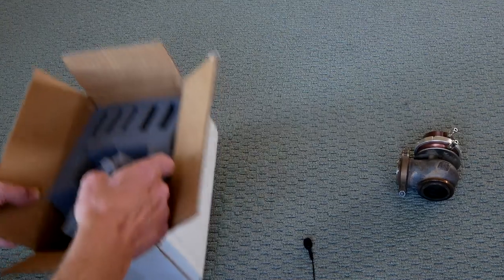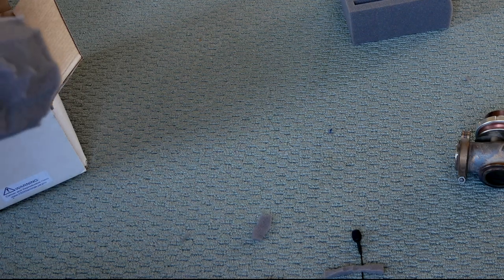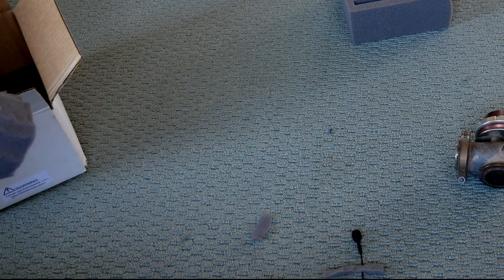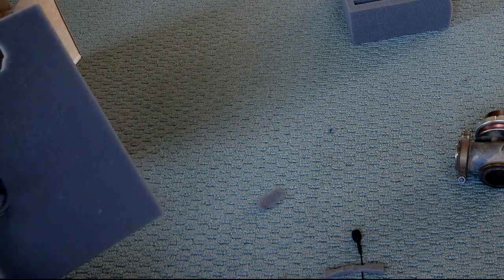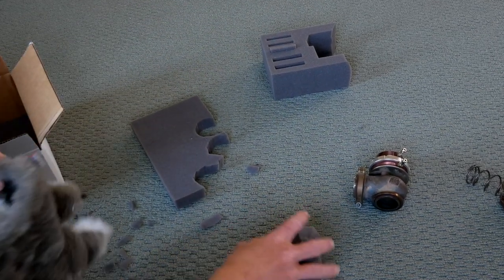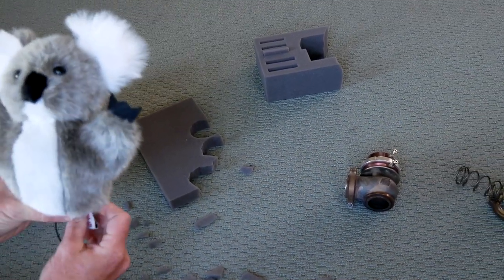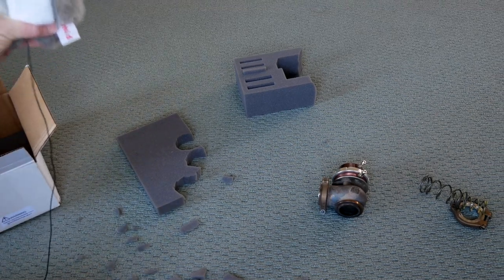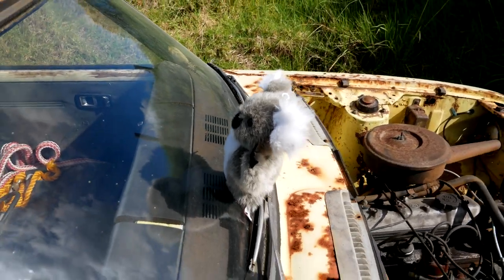DIY Mic Deadcat Windshield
My footage was destroyed while filming in the wind.  so decided to make a diy microphone deadcat windshield from items i found around the house, whilst under the covid 19 lockdown.  found it amusing so decided to share a video